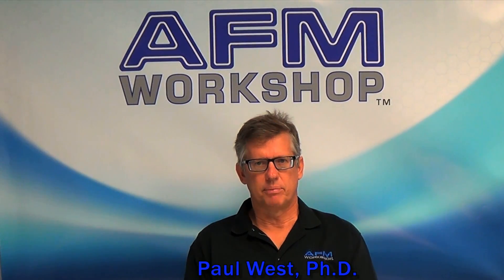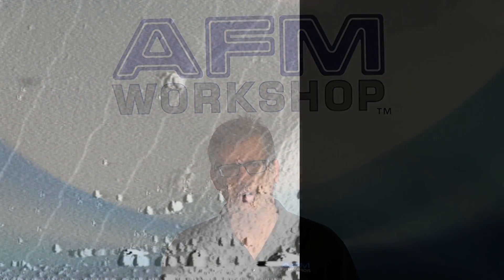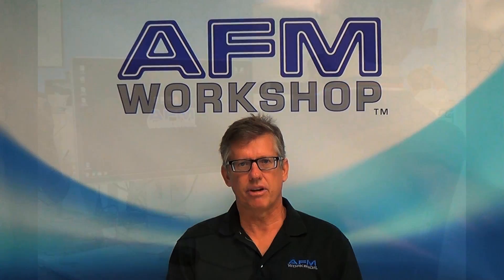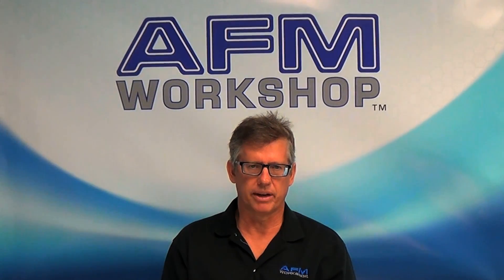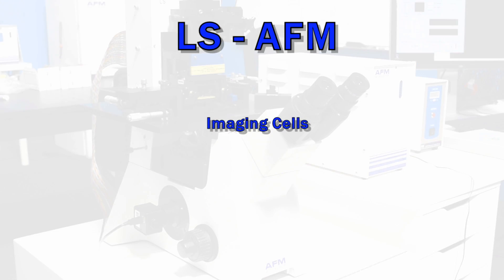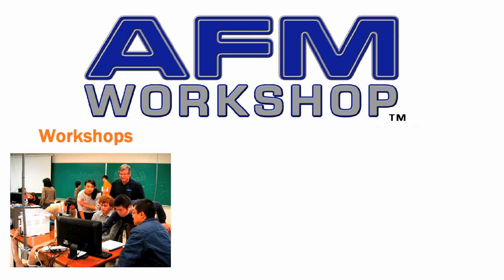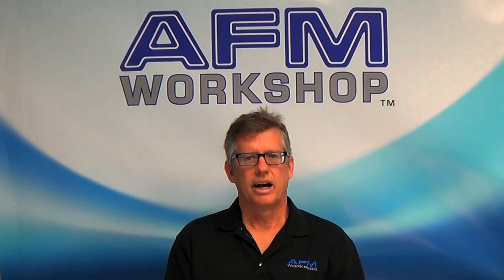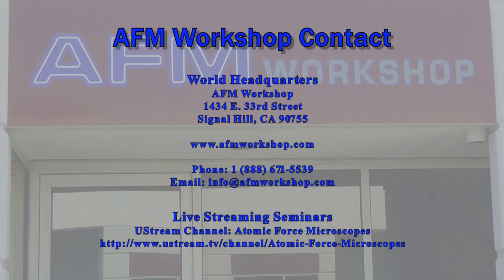About AFM Workshop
Atomic Force Microscopes from AFMWorkshop: this video provides a brief overview of AFMWorkshop's high-value AFMs for researchers, educators, and engineers.